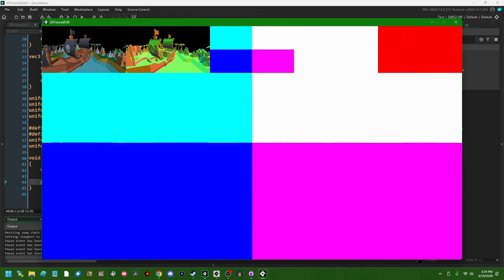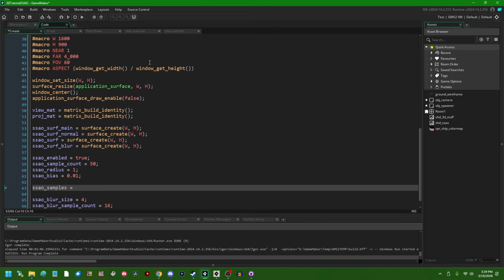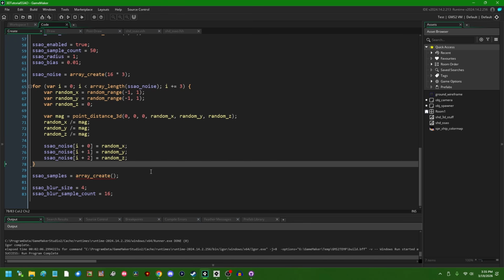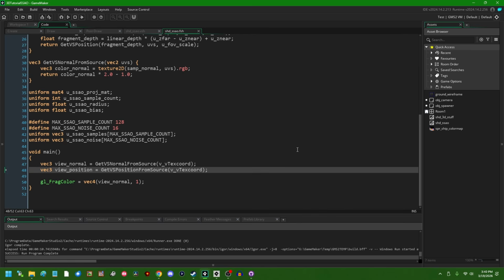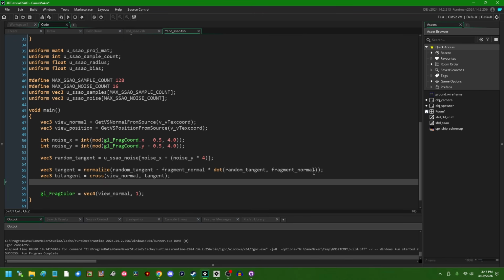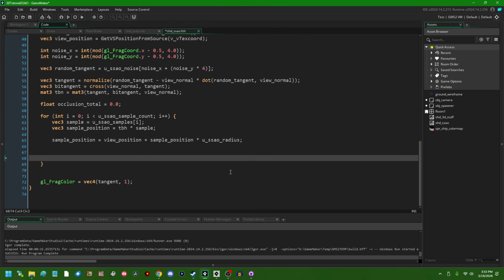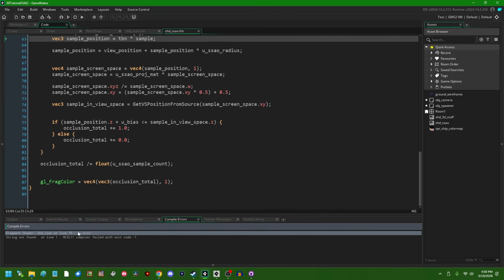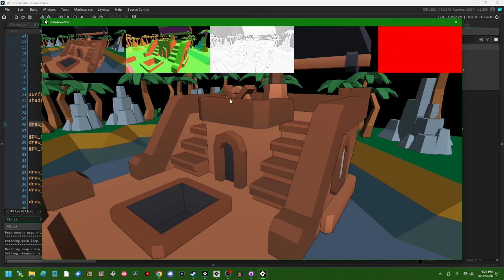Implementing SSAO in GameMaker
In the first video on screen-space ambient occlusion, we set up a lot of the different pieces that would be needed to implement SSAO. Today let's actually write the shader code to do it!

Bertrand's Paradox, on Numberphile (it's actually about chords and not points but the point still stands):

0:00 Introduction
1:21 view space normals
2:48 misc SSAO shader uniforms
5:25 noise and sample vectors
14:10 getting a random tangent vector
16:41 the TBN matrix
20:30 testing each sample
28:21 it looks like a more expensive and kind of worse outline shader
31:16 blending the SSAO surface with the final image
32:49 the end

That promised social media link spam.